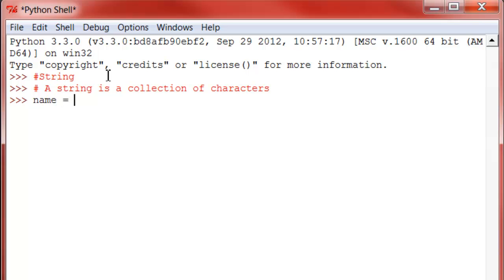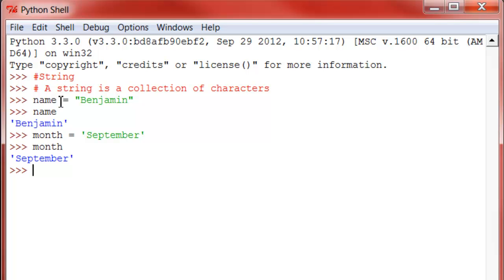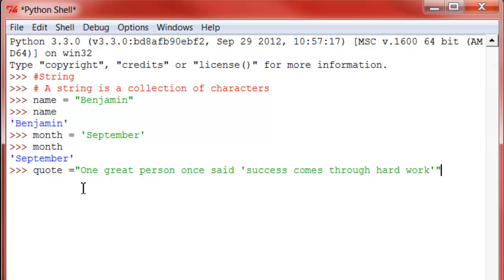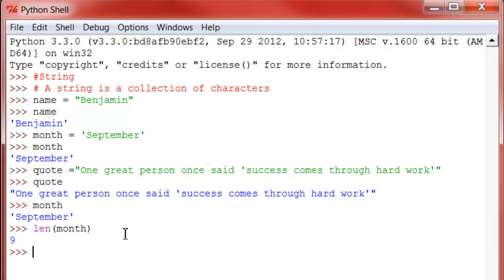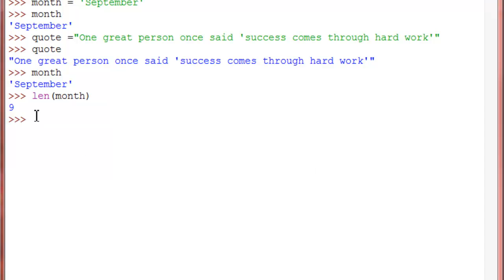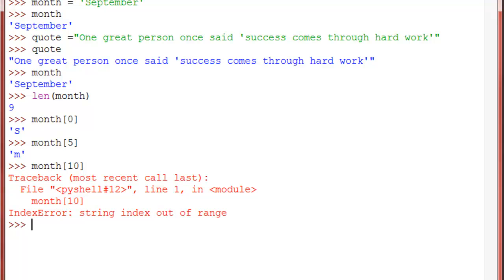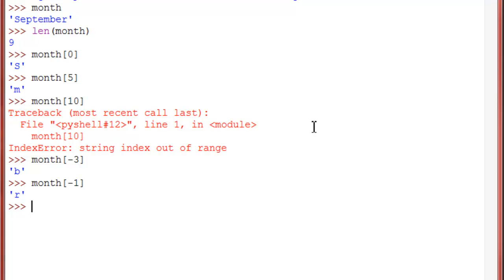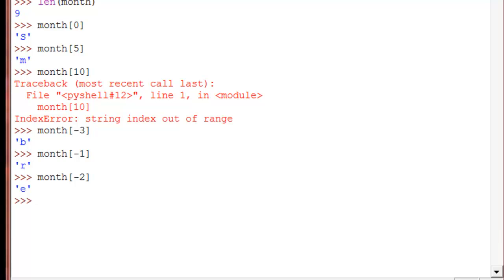03 Data types Strings 1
A String is a collection of characters. Strings are essential in all programming languages, and have a lot of operations defined over them.  In python we use single or double quotation to denote literal strings.